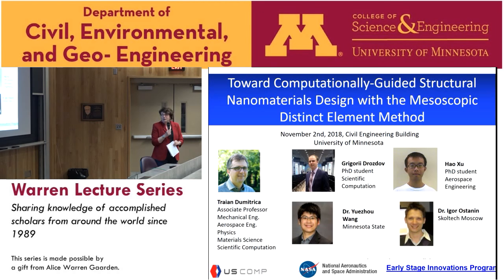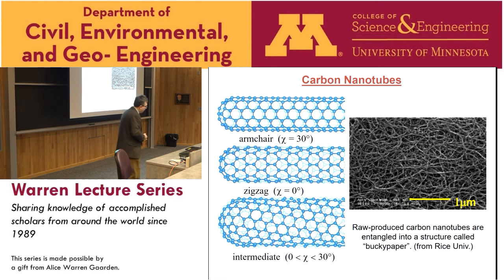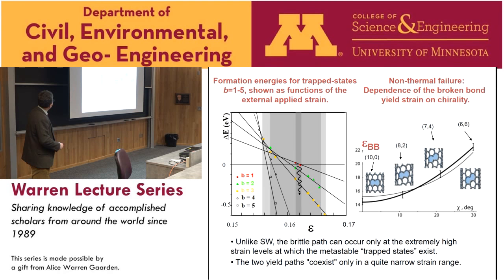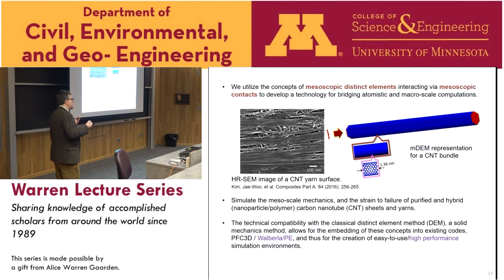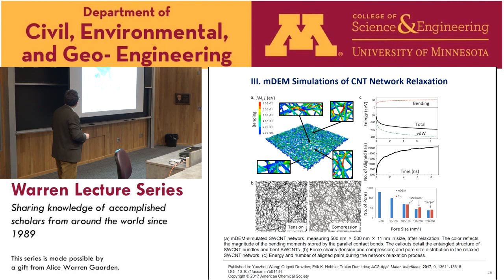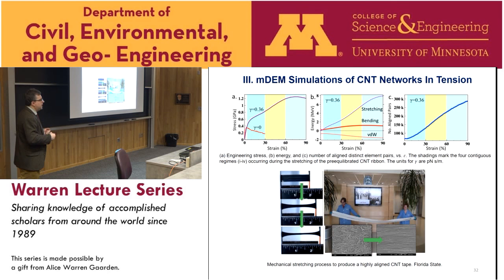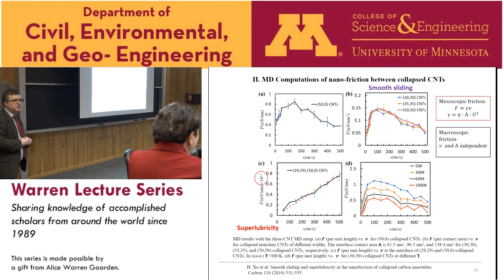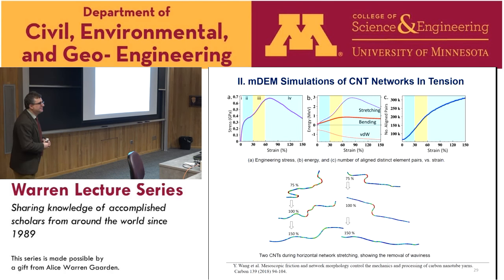Warren Lecture Series - Traian Dumitrica (Nov. 2, 2018)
Traian Dumitrica
Mechanical Engineering, University of Minnesota
"The Mesoscopic Distinct Element Method for Computationally Guided Structural Nanomaterials Design"

ABSTRACT: The Discrete Element Method (DEM) is the macroscopic method introduced by Peter Cundall and Otto Strack about 40 years ago for simulating the mechanics of geological materials. Dumitrica extends DEM to the meso-scale to enable simulations of the mechanics of carbon nanotube (CNT) composites. To illustrate the potential of the method at this small scale, Dumitrica focuses on recent results where mesoscopic-scale distinct element method (mDEM) simulations for the stretching of CNT networks are bringing fundamental understanding into the CNT yarn formation process. The parameters used by mDEM, including the mesoscale friction, are based on full atomistic results. By bridging across the atomistic and mesoscopic length scales, Dumitrica’s model accurately predicts the mechanical response of the network over a large deformation range. By varying the mesoscopic dissipation as well as the network structure, Dumitrica reveals that mesoscale friction and film morphology are key factors for the yarn formation. Dumitrica’s exploratory results anticipate that the bridging-of-the-scales approach pursued here for neat CNTs can be extended to include enhancement in dissipation caused by specific polymeric layers, and to simulate the different deformation regimes from polymer-specific impregnated CNT networks.